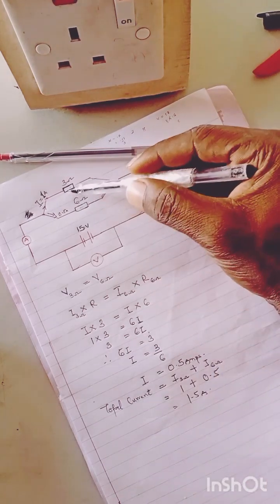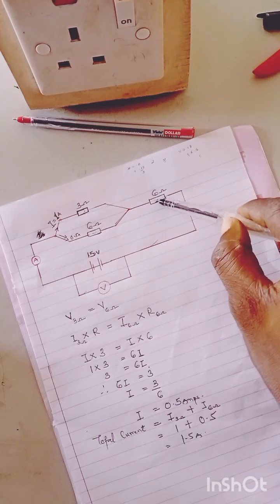Calculating Electric Current | SMDexecutive Academy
Current through a parallel connection is shared among the components in the connection however, Voltage ⚡ is constant. Meanwhile in series connection, ⚡ is shared across the components involved while current is constant.